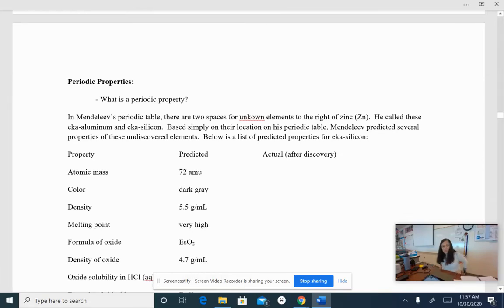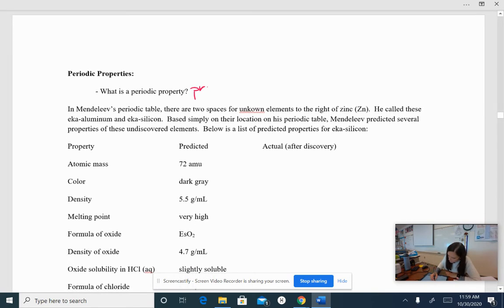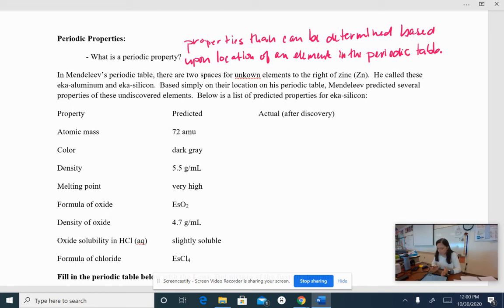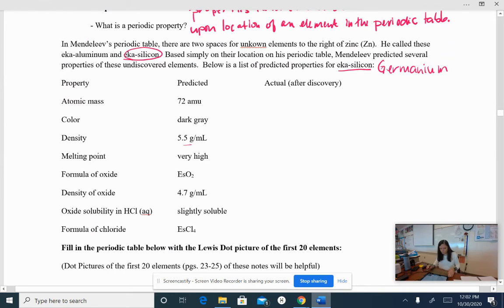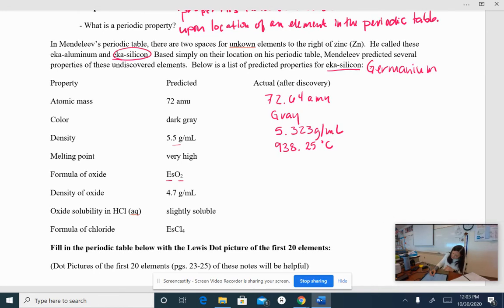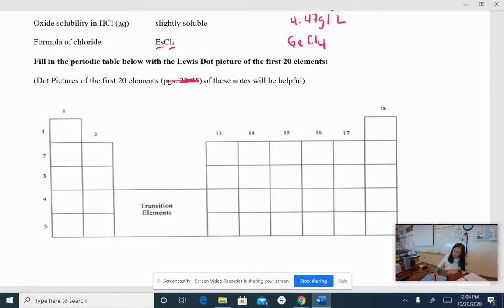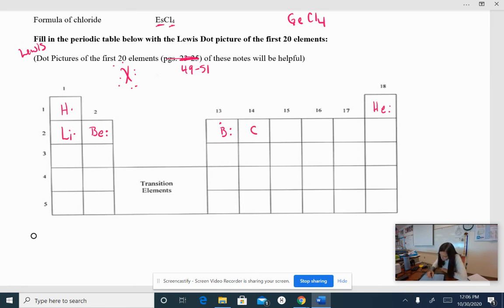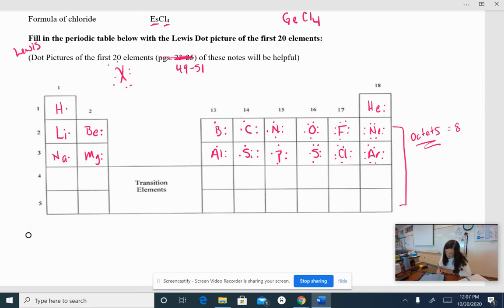Periodic Properties and the Periodic Table